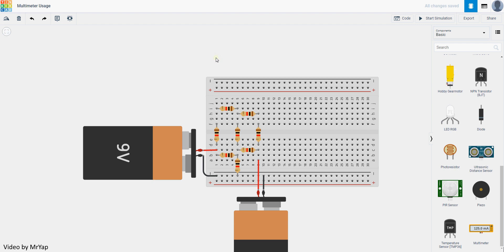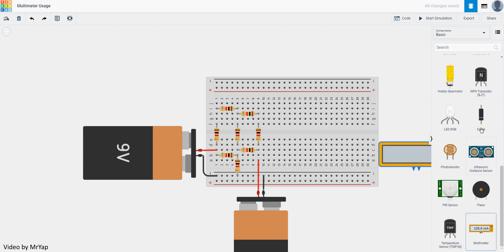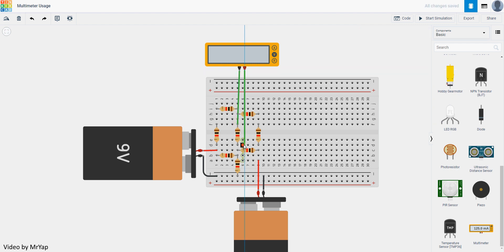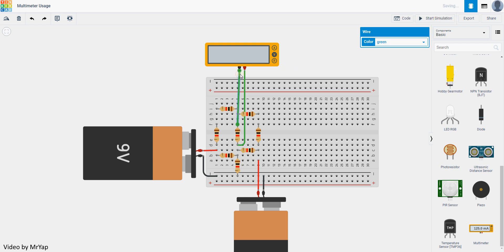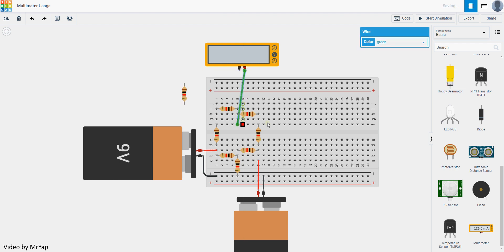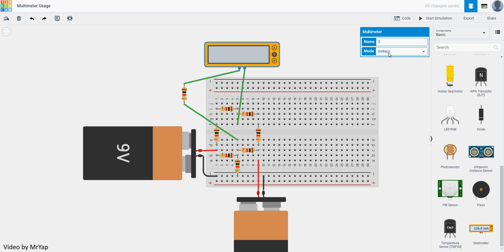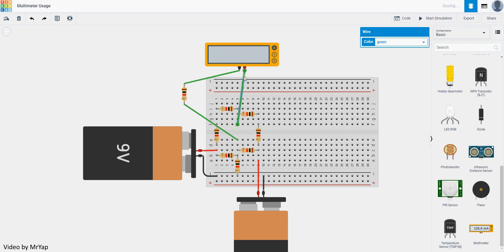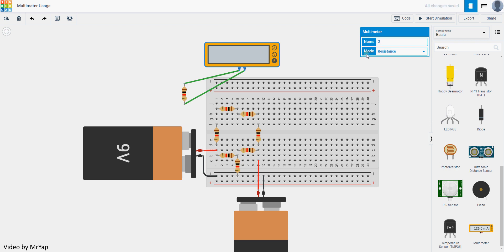How to Use Multimeter in TinkerCAD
In this video, we will show you how to use multimeter in TinkerCAD.